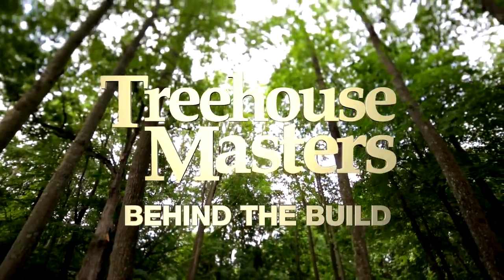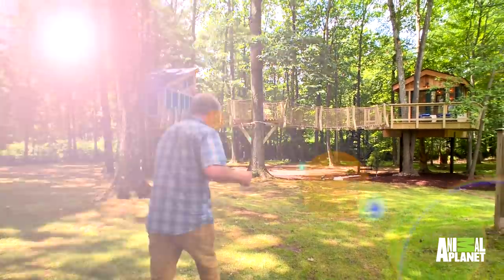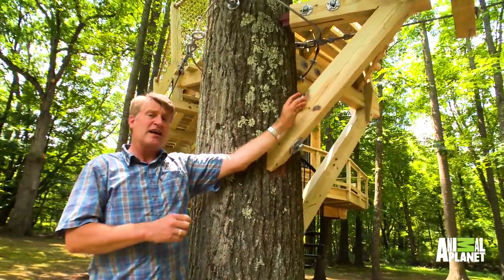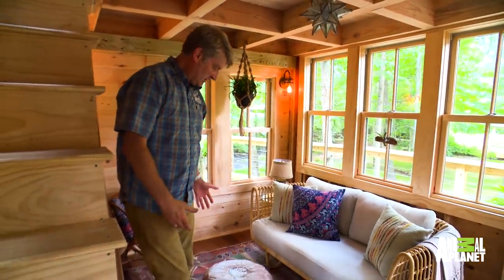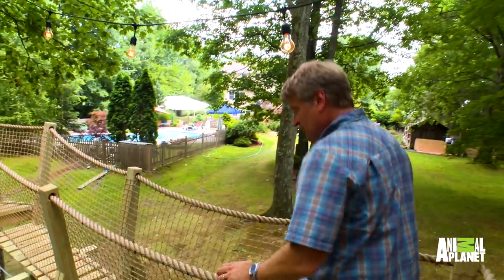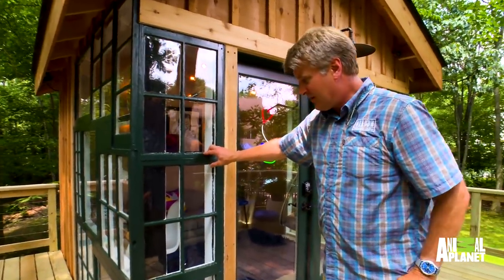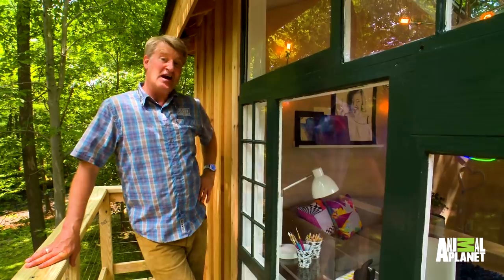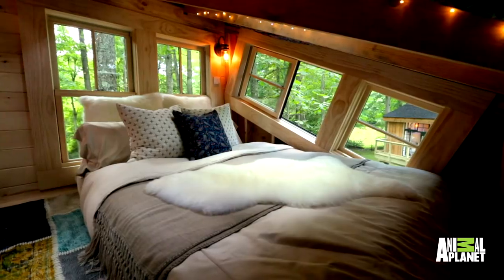Grace VanderWaal's Got Treehouse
Go behind the scenes of America's Got Talent Winner Grace Vanderwaal's "sick" double treehouse, which the 13-year-old musical phenom helped design for herself and her sister.